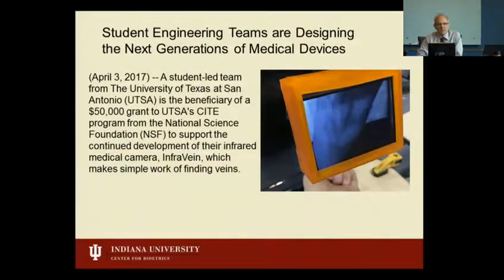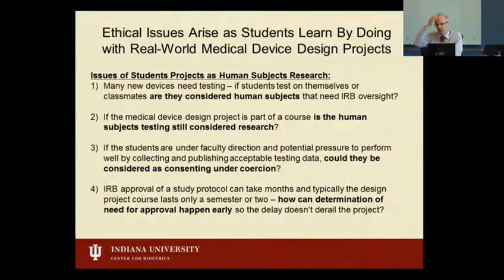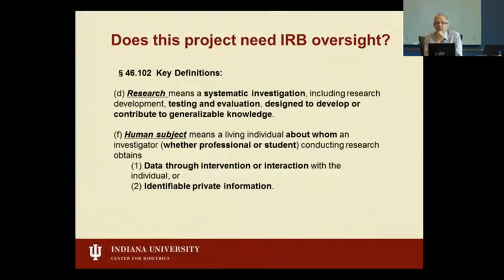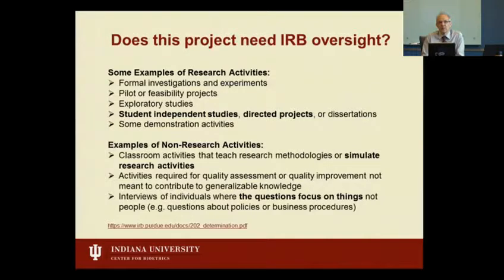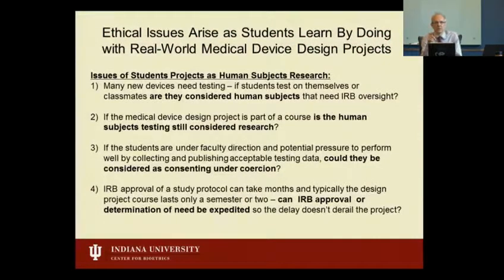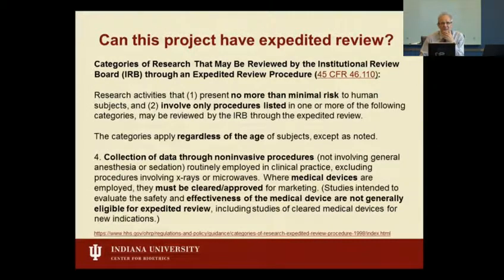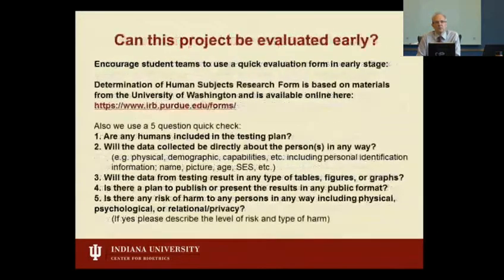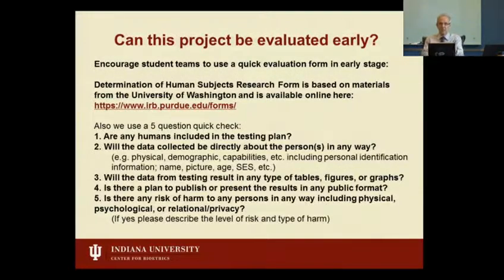TREATs Talk: "Medical Device Design Projects: When Do Students Become Human Subjects?"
On April 27, 2017, Andrew Brightman, PhD gave a presentation on whether students designing medical devices and performing research on themselves should be treated as human subjects and follow the same ethical regulations as other studies involving human subjects. The video of the presentation can be accessed with the link above. The presentation lasts approximately 45 minutes and is followed by approximately 14 minutes of discussion.